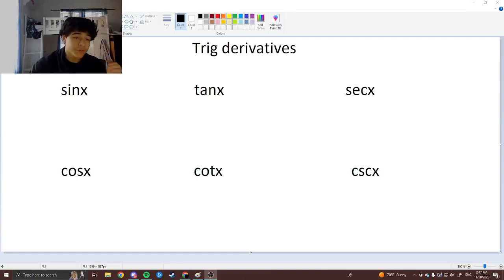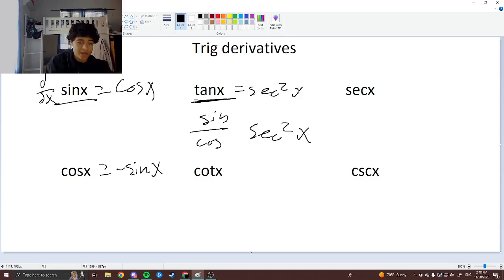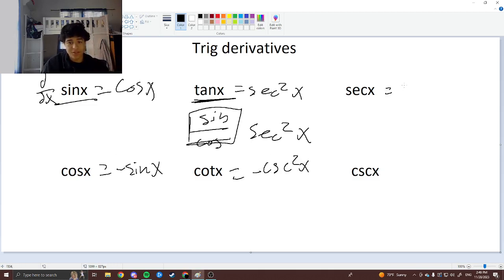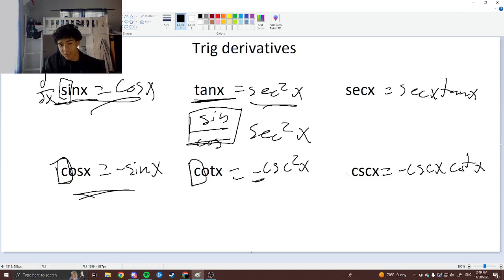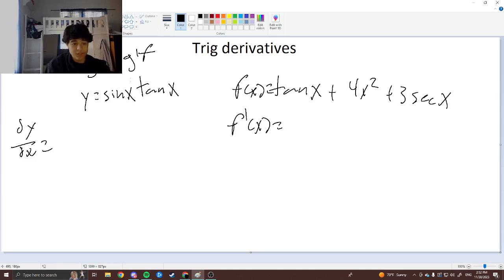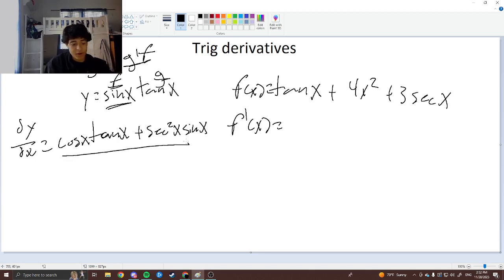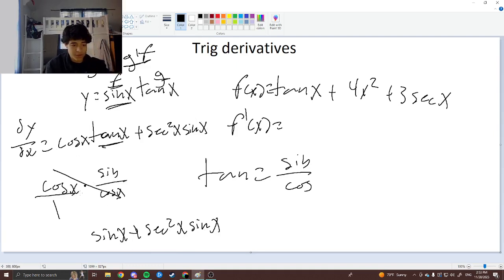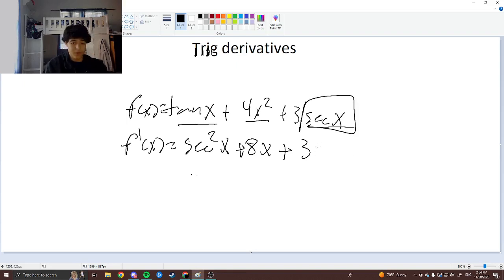AP Calculus Unit 2 Review - Tangent, Cotangent, Secant, and Cosecant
In this video, I will be going over the rest of the trig functions and how to derive them.